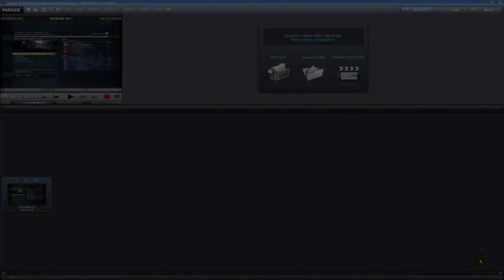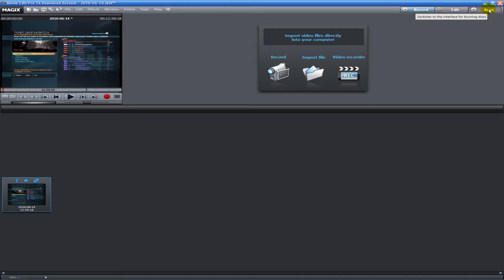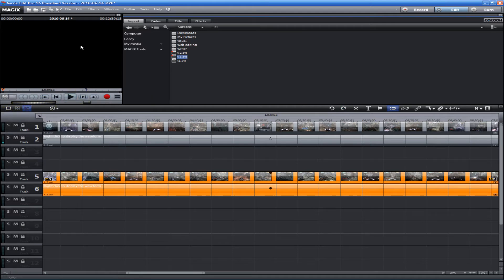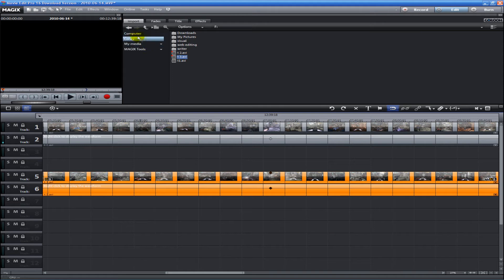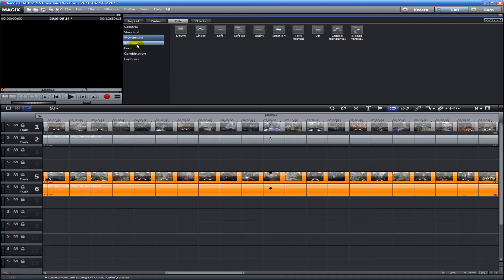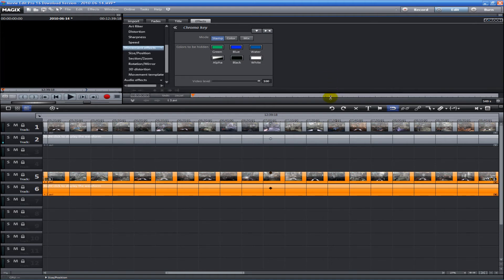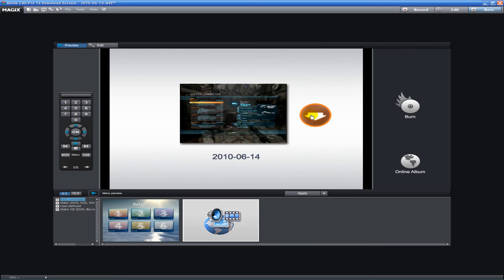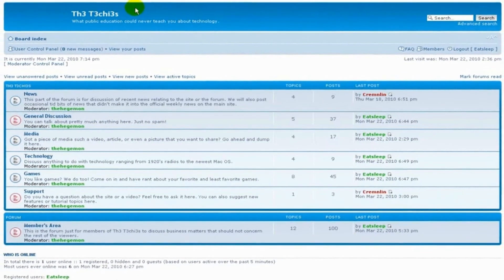Magix Movie Edit Pro 16 Basic Overview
A basic overview of Magix Movie Edit pro, the premier video editing tool